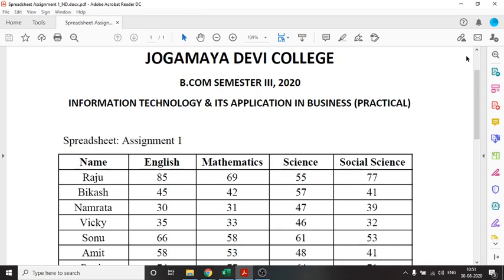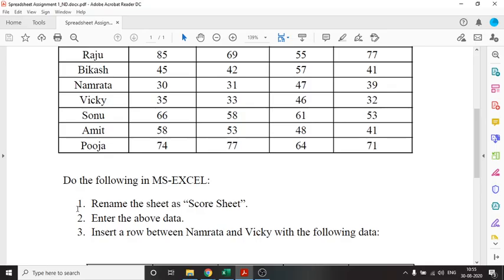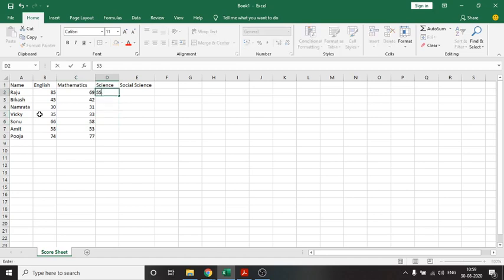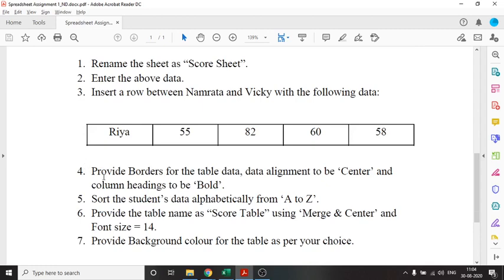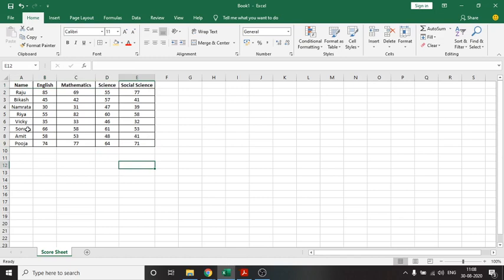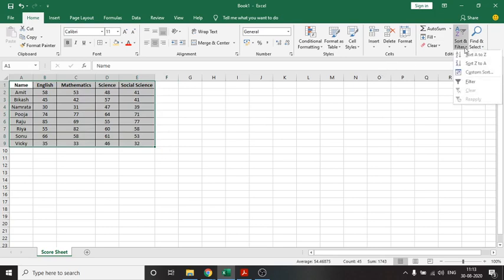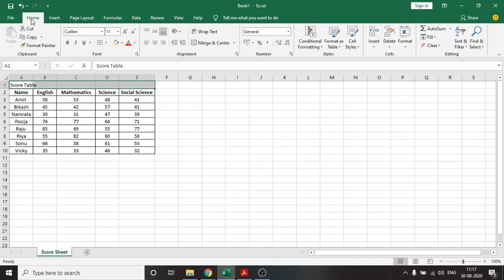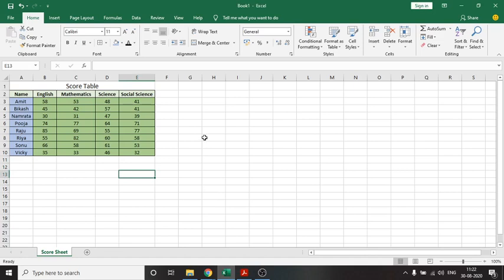Spreadsheet Assignment 1 with Solution